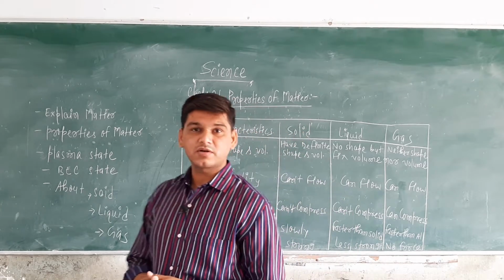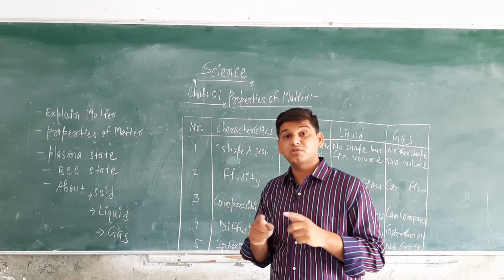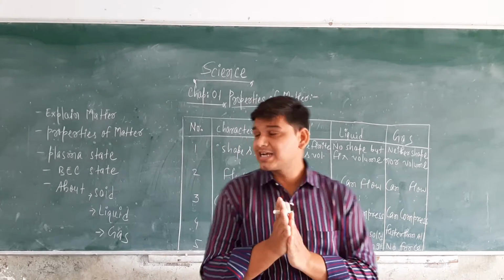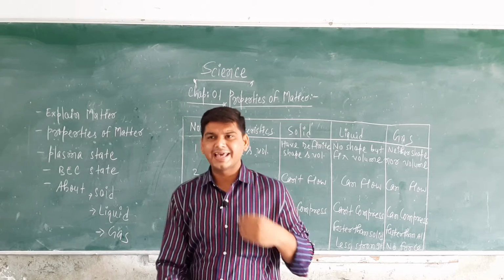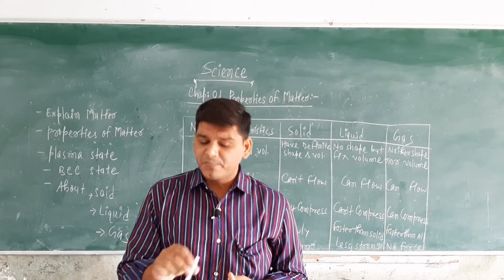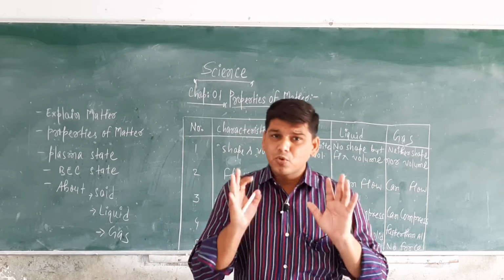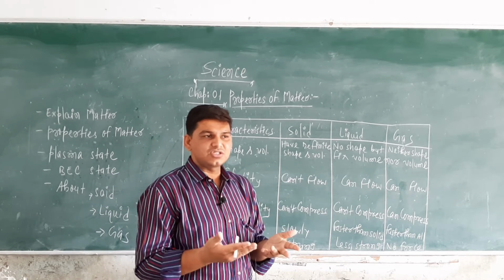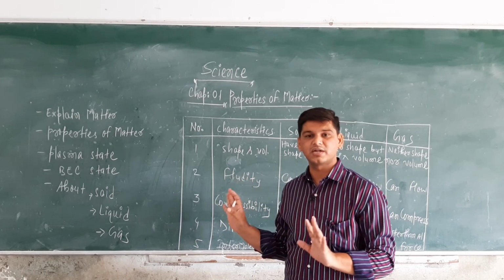STD 10 Science Ch 1 Part 1 Eng Med